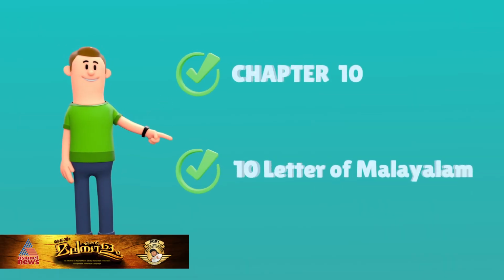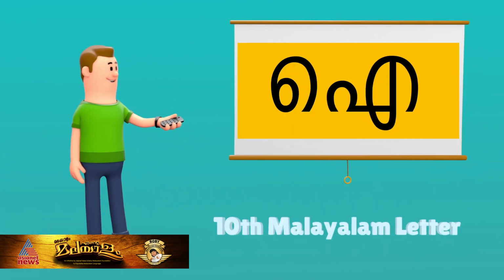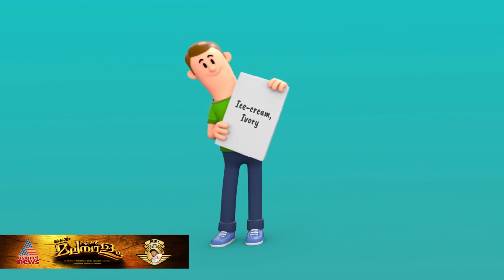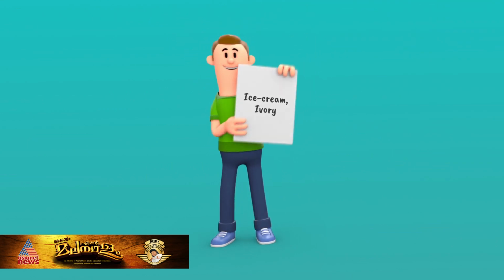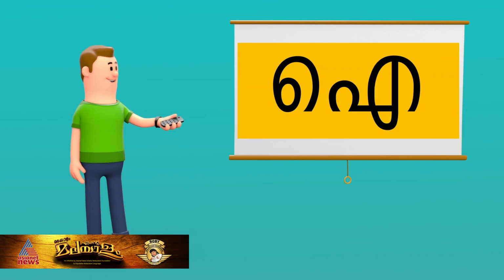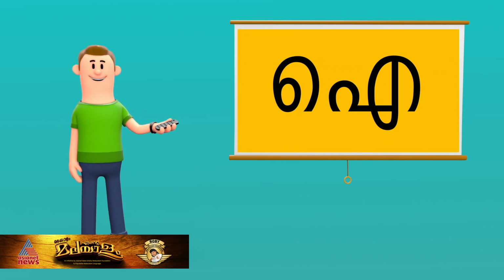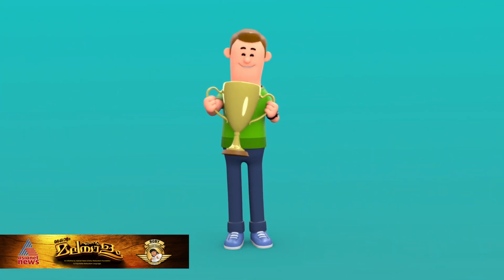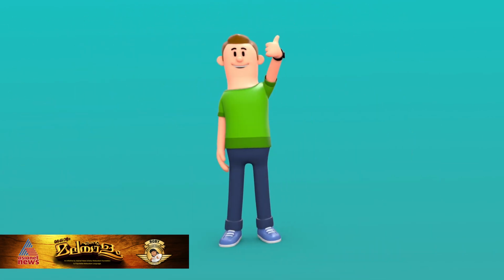Chapter 10 Malayalam Vowel | Malayalam Ente Malayalam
You can learn to read the 10th Malayalam vowel through this 1 minute short video. Enjoy learning! Malayalam Ente Malayalam - An initiative by Asianet News and Boby Malayalam Foundation. Concept and Project Direction by G. Subhra Isaac Stein